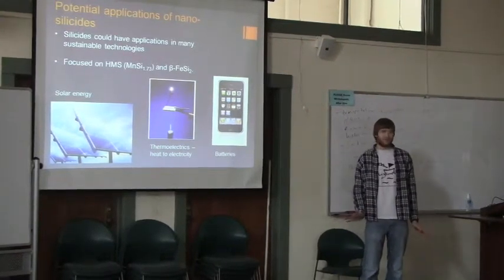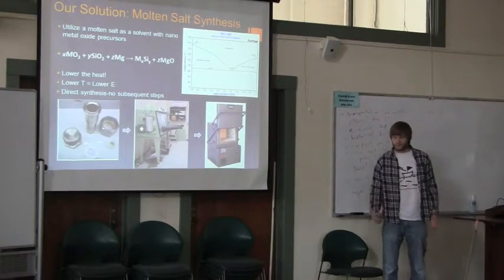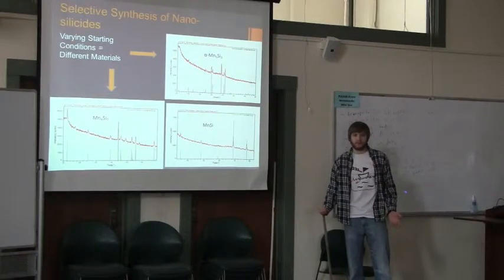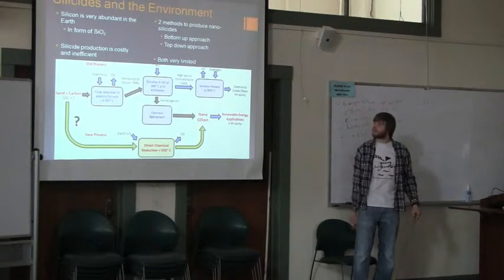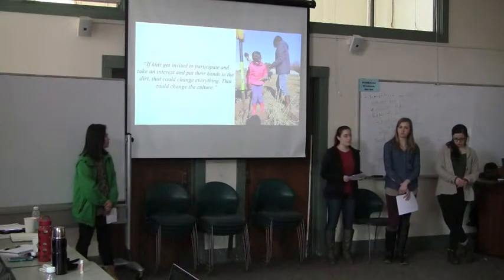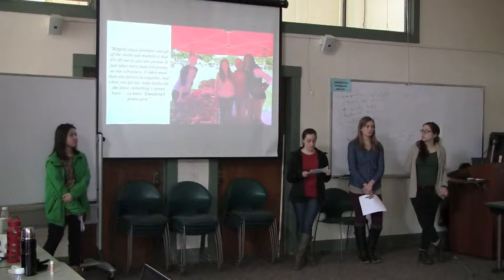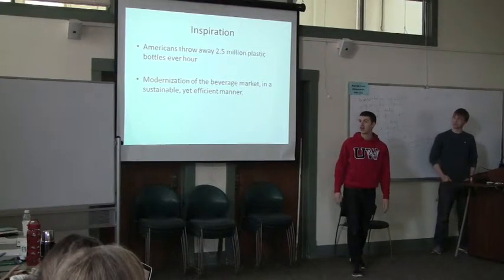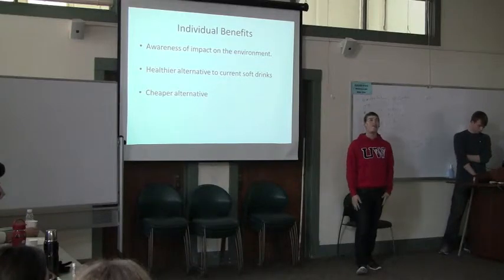Sustainability Lunch HOUR: Sustainable silicon, South Madison Farmers Market, Biocube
The Office of Sustainability hosted its first-ever Sustainability Lunch HOUR (Highlight of Undergraduate Research) Feb. 28, featuring research from the UW-Madison Chemistry Department and the Nelson Institute for Environmental Studies as well as two UW-Madison students pursuing the Agricultural Innovation Prize